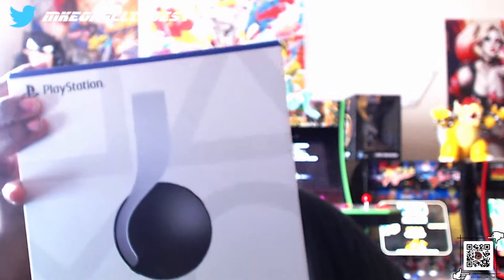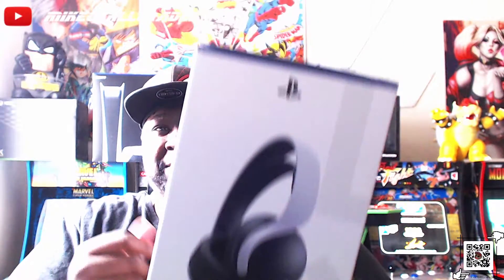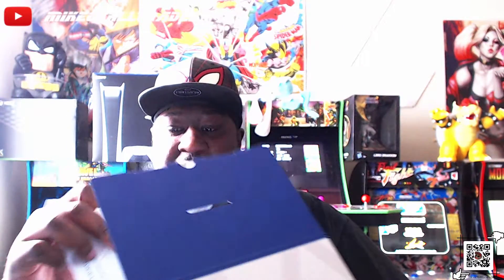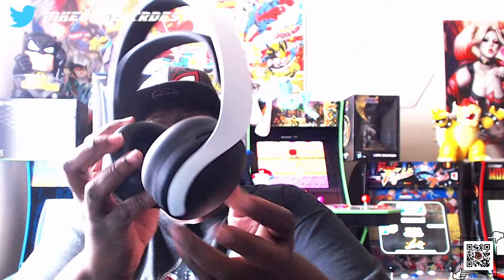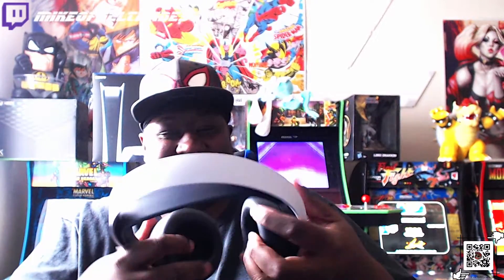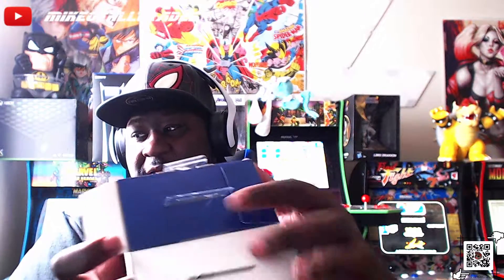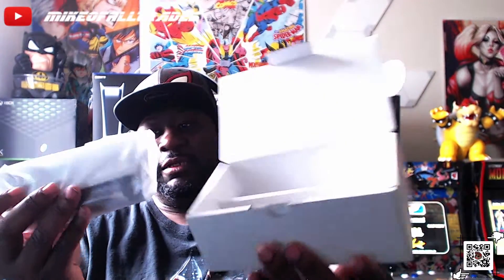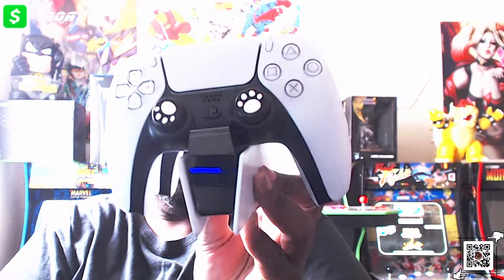Playstation 5 Pulse 3D Headset And Dualsense Charging Station Unboxing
By a stroke of luck (and need of a new ethernet cable) I happened to stumble upon the electronics department and lo and behold they had what I was searching for: Playstation 5 accesories. So you know I had to get the headset and the charging station and share with you all! If you like what you see destroy that like button, subscribe to the channel and comment below if you got any of the next-gen hardware or accessories whether it be for ps5 or the series x/s